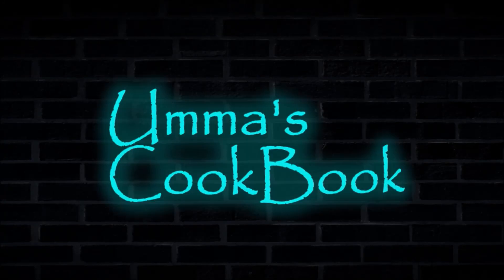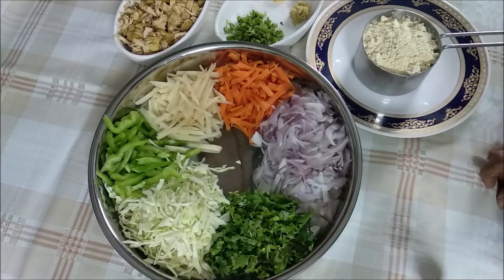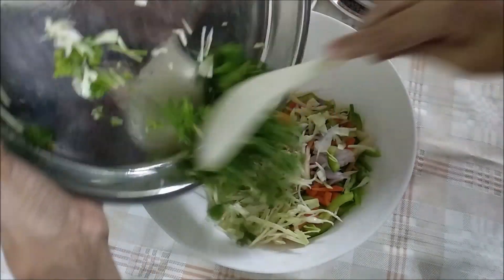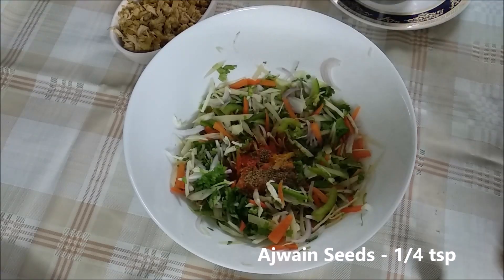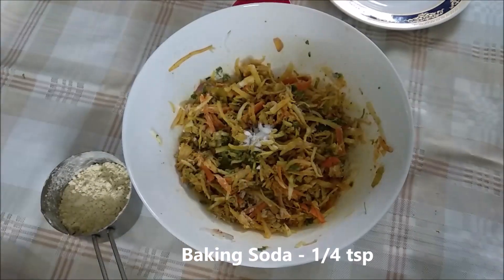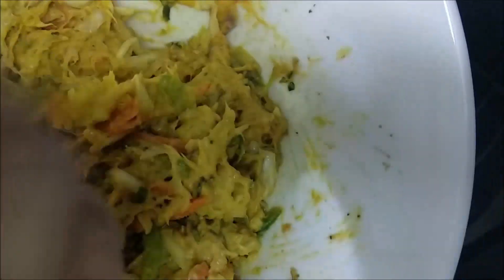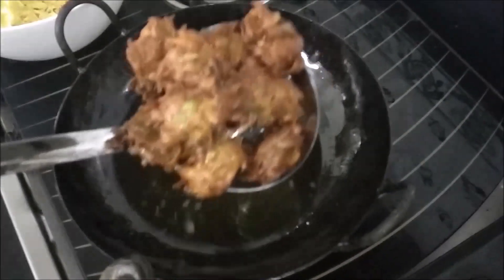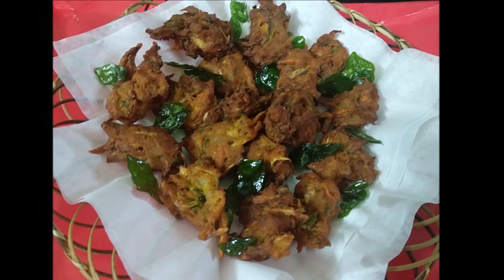ചിക്കനും പച്ചക്കറിയും ചേർത്ത് നല്ല മൊരിഞ്ഞ വട|| Chicken Veg pakoda||Simple Iftar Snack# 76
Ingredients
Chicken ( boiled) - 150g
Onion - 1
Potato - 1
Carrot - 1
Cabbage - 1 cup
Capsicum - 1/2 portion
Ginger - small pc
Garlic- 2 pc
Green chillies- 2
Corriander leaves-
Gram flour ( Besan)  - 1 cup
Turmeric powder- 1/4
Ajwain seeds( Ayamodakam)  /Asafoetida - 1/4 tsp
Salt - to taste
Coconut Oil - for deep frying

Enjoy this  with  Hot  Tea or
Coffee